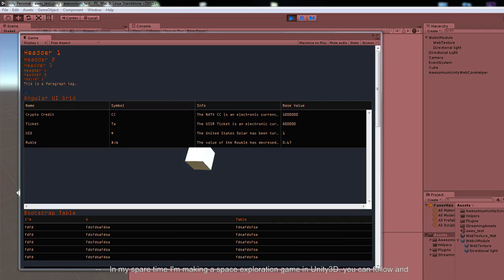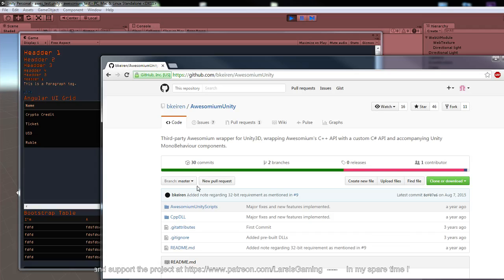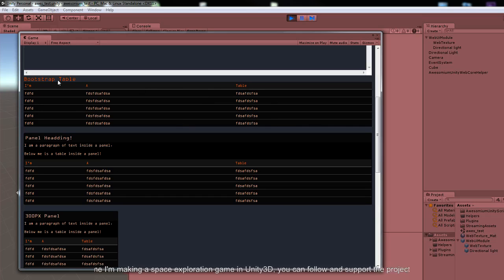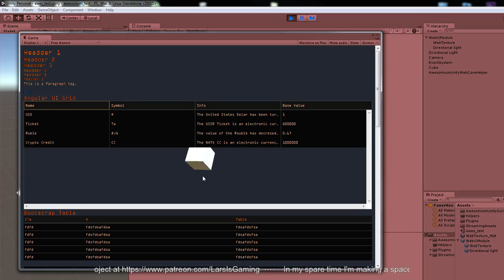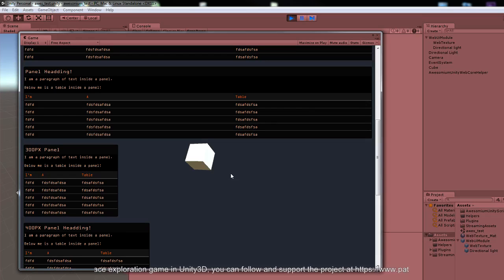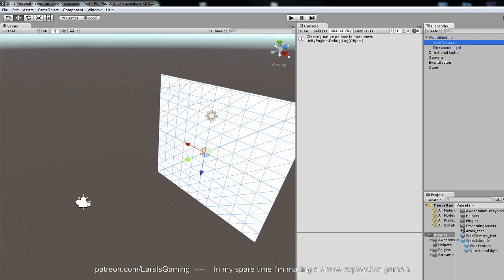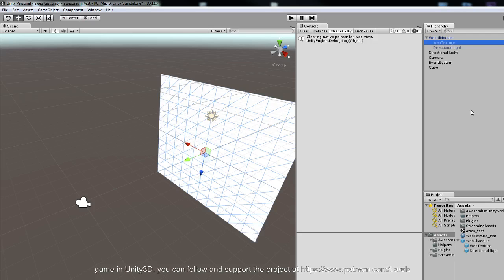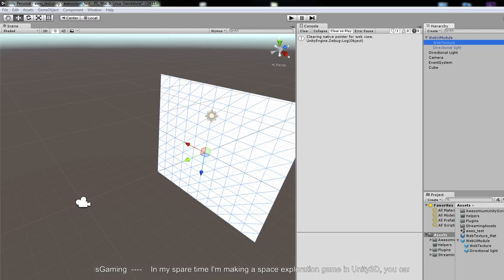Building a Space Exploration Game in Unity3D - Angular.js in Unity :D